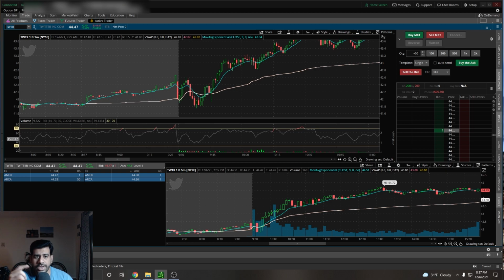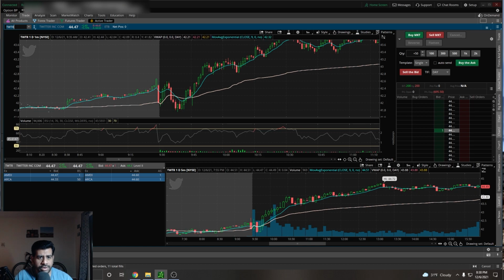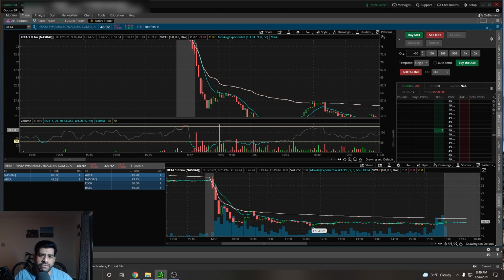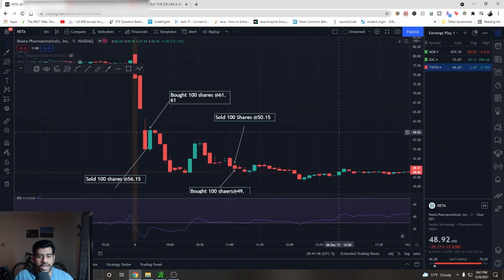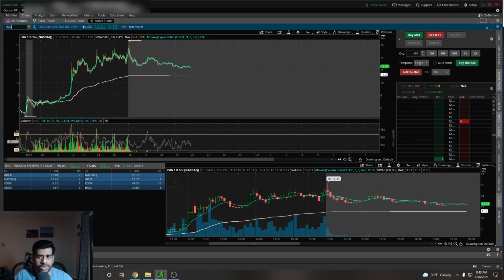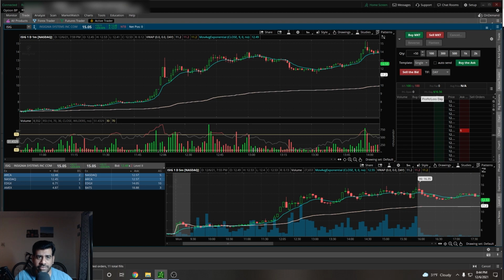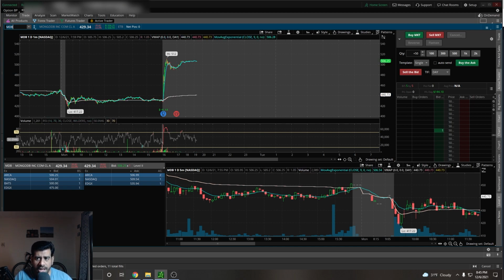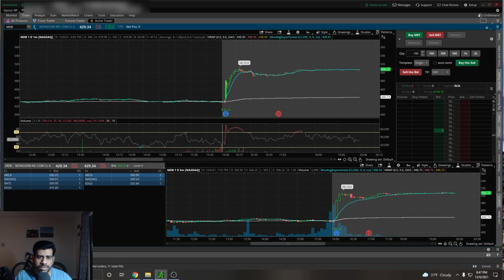Trading Challenge | Daily Trade Recap | Tdameritrade | [ MDB, TWTR, ISIG RETA Dec 6/2021] -371.30$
Hello Traders,

Last weekend, I spent some time analyzing my trades. I am still grinding and working to gain confidence. I am testing 9EMA and VEWP trading strategies to improve my entry and exit. It's certainly not that easy and will take some time to get better at it. They are simple but very effective and I always used them but never build my strategy around them.

My goal is to be a profitable and skill trader and I wont stop until I achieve it.

Trade Recaps

discussions, analysis, and predictions are derived from my interpretation of technical indicators and patterns and should not be misconstrued as an investment recommendation or advice in any form.

It should be clearly understood by anyone viewing these materials/content/videos that investing in the stock market carries with it inherent risks and uncertainties. The actual results of a stock or commodity or currency could differ materially from the descriptions given. There is a risk for substantial losses trading securities and commodities.

The information contained on this channel and any subsequent reports, recaps, or articles are based on analysis of qualitative, statistical, and financial data and should not be interpreted as recommendations based on a complete investment evaluation.

The information is based on sources that The author believes to be reliable, but no representation, express or implied, is made with respect to the accuracy, completeness, reliability, or timeliness. The information is subject to change without notice, and The Author or Sid’s Vlog channel does not
accept responsibility to update it.

Sid’s Vlog/ Author of Youtube channel does not accept responsibility or liability for any direct, indirect, special, consequential, or other losses or damages of any kind whatsoever arising out of access to, or use of, any reports or information contained in it.

Investing involves substantial risk. Nothing in the video should be construed as investment advice. Any
reference to an investment’s past or potential performance is not, and should not be construed as, a recommendation or as a guarantee of any specific outcome or profit. Do your own due diligence and research before investing and/or trading.